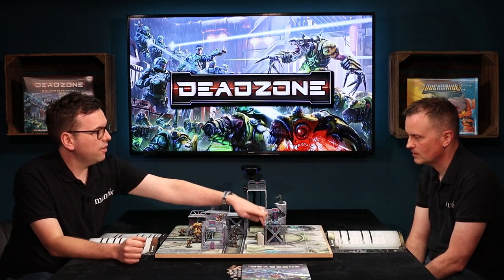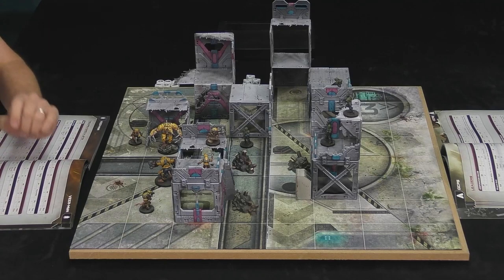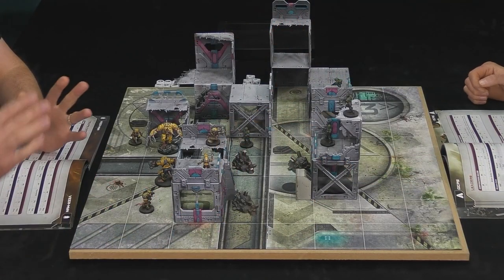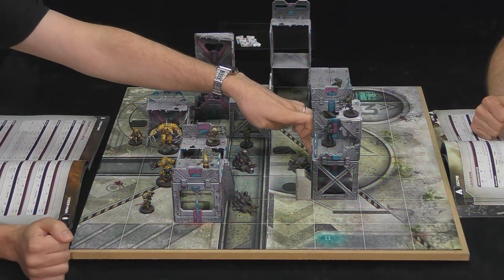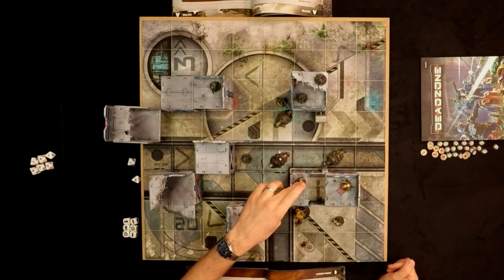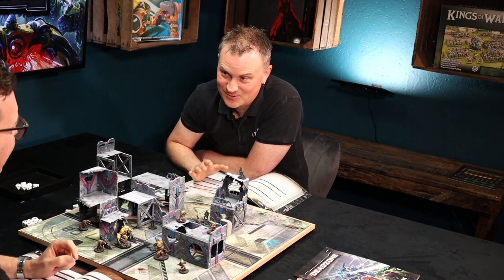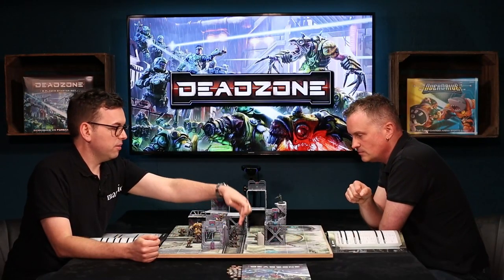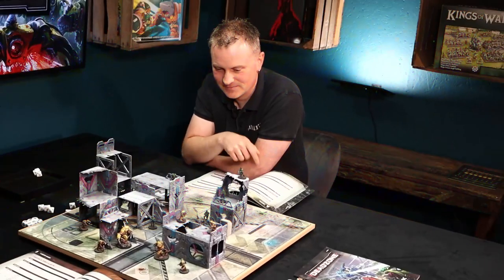How to play Deadzone: Third Edition - Shooting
Learn how to shoot your enemies off the table with this beginner's guide to shooting in Deadzone: Third Edition.

Deadzone: Third Edition is in stores this week!